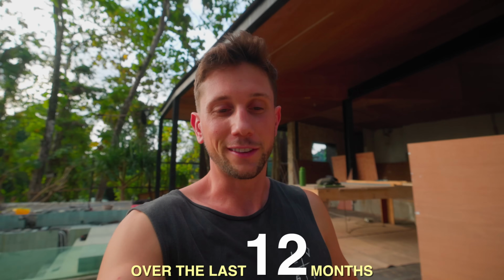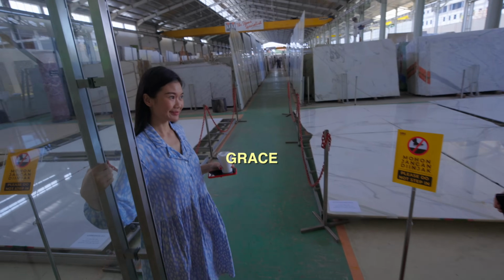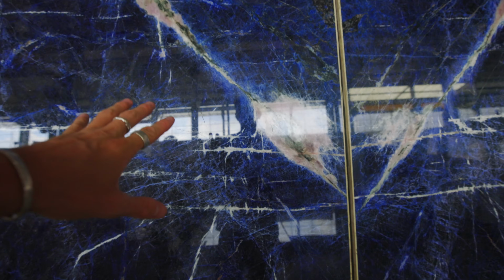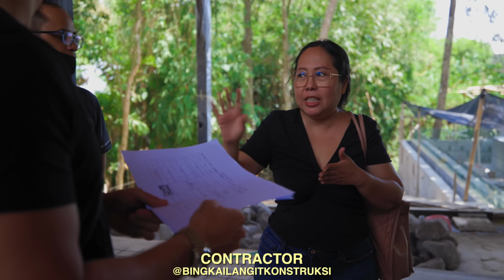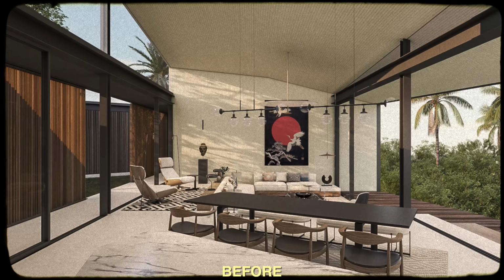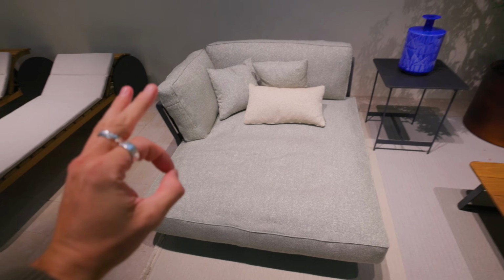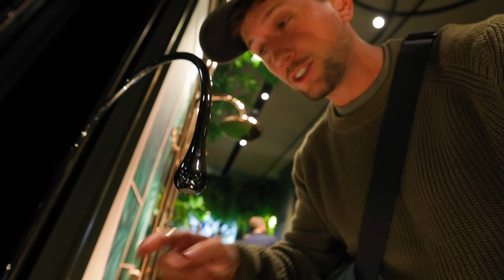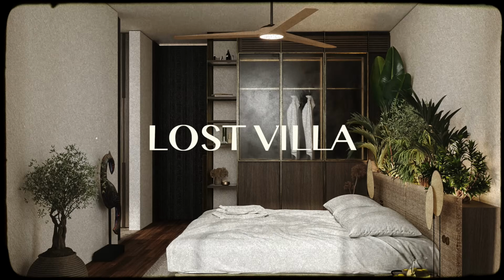BUILDING in BALI - Perfecting Our Dream Interior!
🔥 Get my free program to make viral videos that matter (1B+ views)

I'm building my dream villa in Bali Indonesia and it's time to finalize the interior design so I flew to Salone Del Mobile in Milano to learn how the best furniture brands do it.

🏝️ About me
I’m Christian LeBlanc and in 2016, I was working as an accountant in Vancouver Canada. This 9-5 chapter was my rock bottom moment in life and I knew I needed to make a change. So I did what everyone told me not to.

I QUIT.

With $2500 to my name, I booked a 1-way ticket to Asia to try and find a way to make a career through travel and filmmaking. The problem was, I had no idea how to make a video. But I kept trying and eventually… It actually worked. The last 10+ years of my life have taken me to 100+ countries, 1000+ flights and each step of this journey was recorded and shared with you.

This is the story of an exceptionally average dude who never gave up.

Brands I visited - MM Galleri (Stone), Bocci (Chandeliers), Henge (Furniture), Gessi (Faucets and Sanitaries), PLH (Switches), and many more